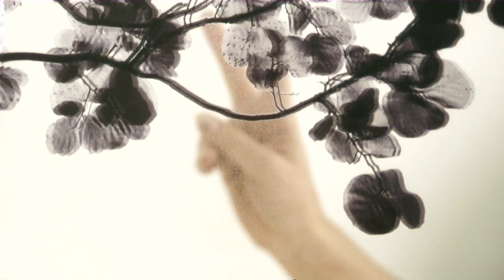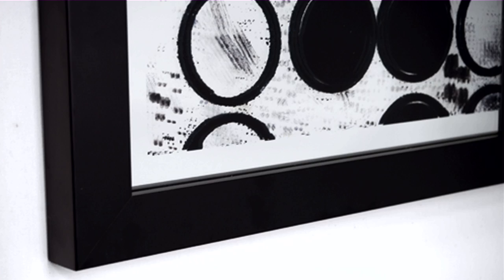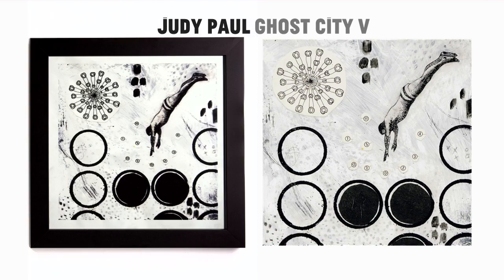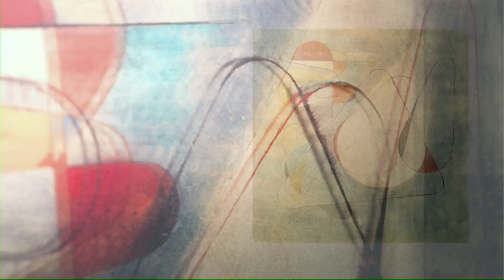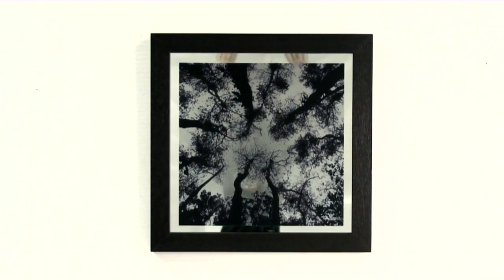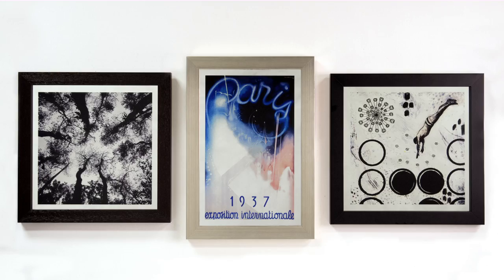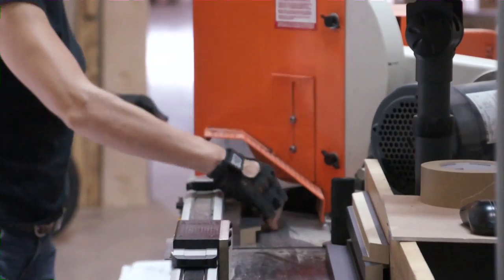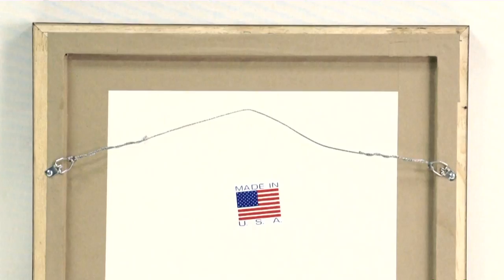Art on Mirror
Go bold and contemporary with a print on mirror. For a truly unique look, Gallery Direct prints on high-quality mirror with our archival UV inks to perfectly reflect your unique style. If you're decorating a smaller space, go for oversized art on mirror to open up the room and let your walls shine. Having trouble picking the best piece for mirror? Gallery Direct's in-house art consultants suggest picking an image with lots of true white, which will reveal the mirror surface, or art with vibrant colors for a more frosted look. Our team of artisans make it easy to hang with preinstalled hardware and custom frames.